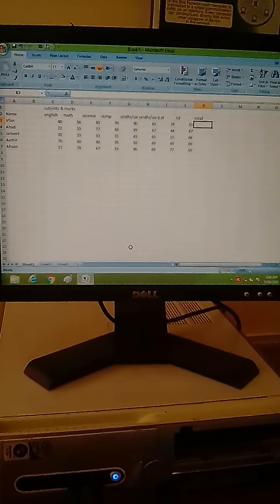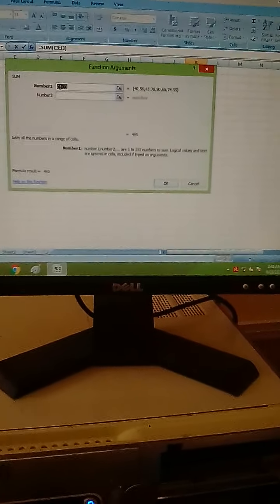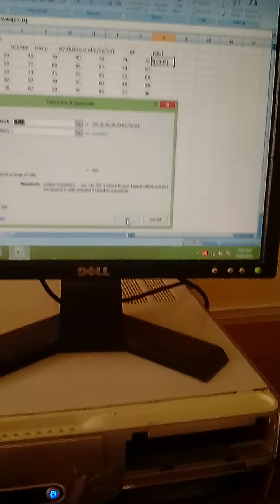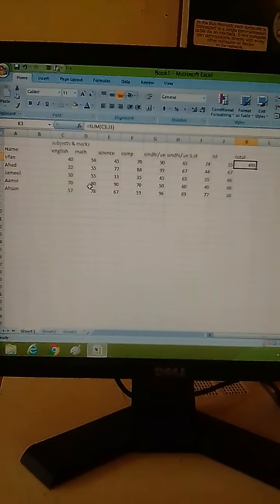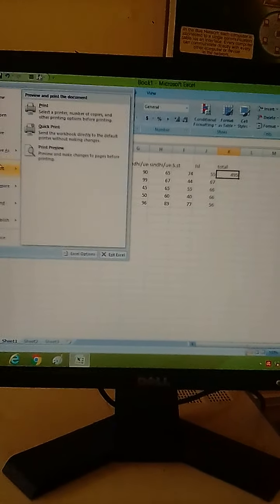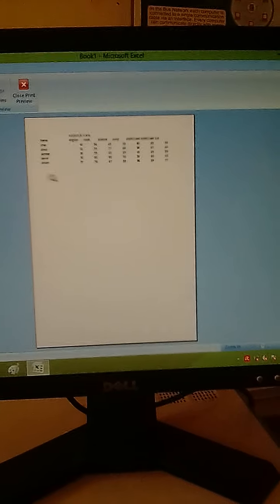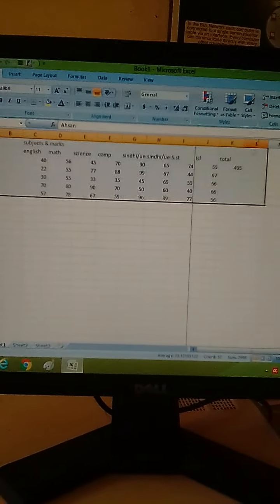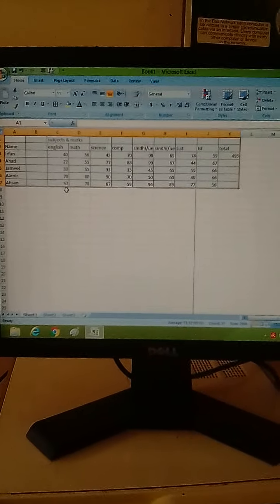Class V VI VII VIII Computer Practical 02 on Excel